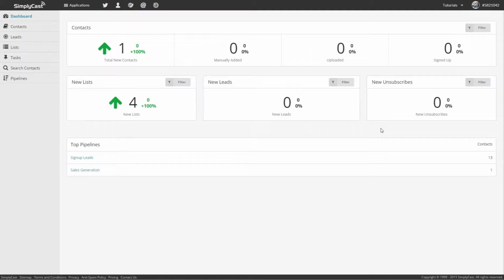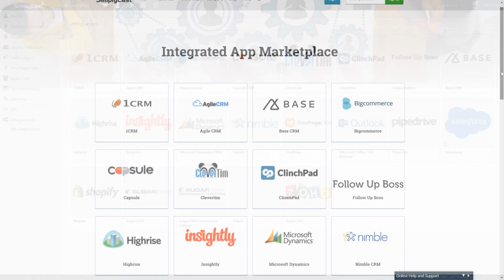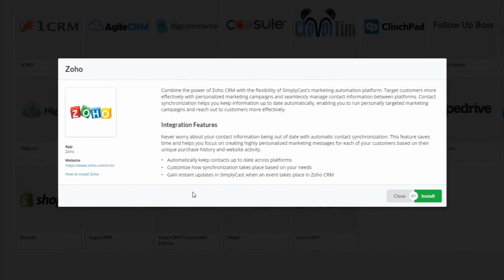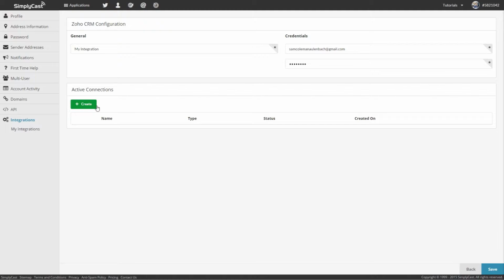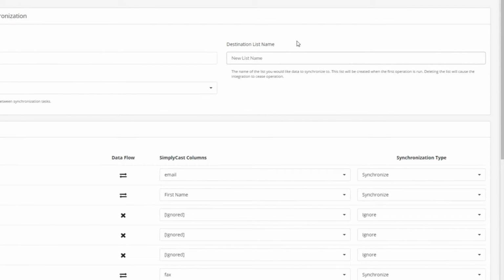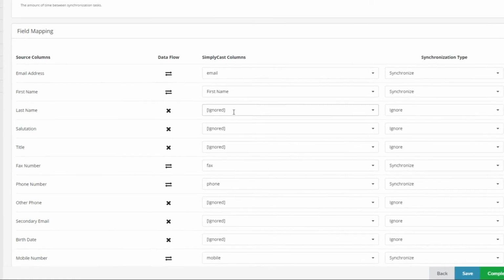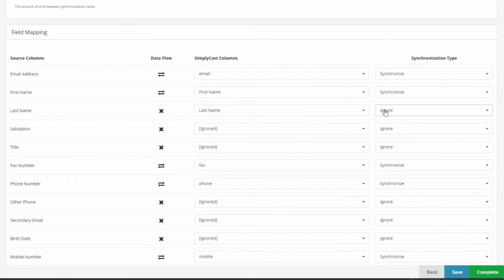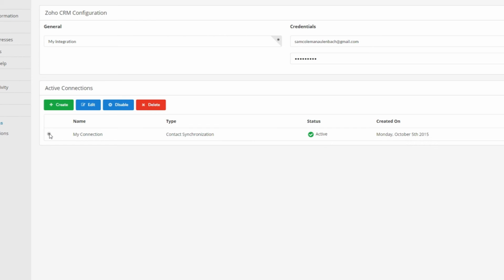SimplyCast CRM Integrations: Integrations Setup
The SimplyCast platform integrates with a number of CRMs. When you integrate a CRM with our platform, contact data will be transferred between the two so you can easily do your marketing and communication with our tools.

We integrate with the following CRMs:

- 1CRM
- Agile CRM
- Base CRM
- Big Commerce
- Capsule
- CleverTim
- ClinchPad
- Follow Up Boss
- Highrise
- Insightly
- Mircosoft Dynamics
- Nimble CRM
- OnePage CRM
- Microsoft Outlook
- Pipedrive
- Salesforce
- Shopify
- Sugar CRM
- Vtiger
- Zoho CRM

If you use a CRM that isn't listed make a request in our integrations marketplace!